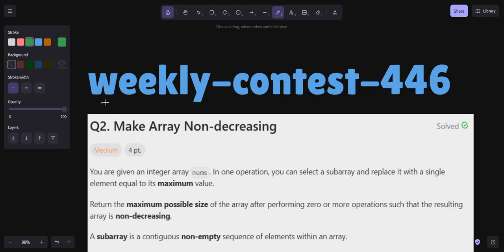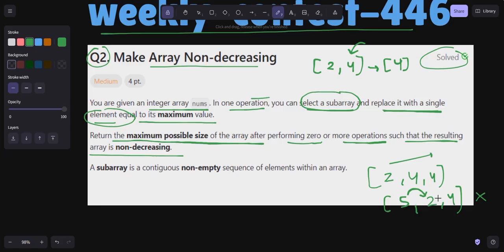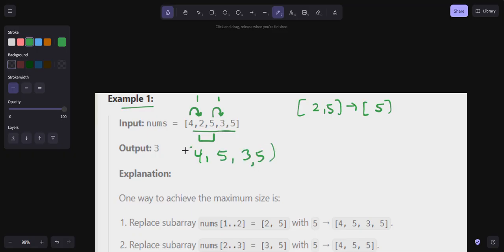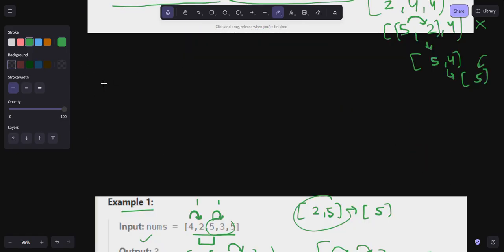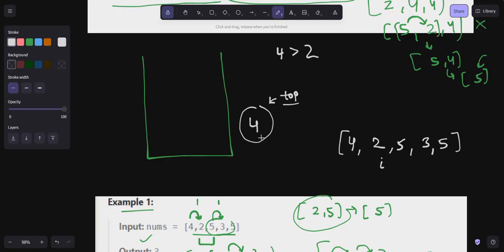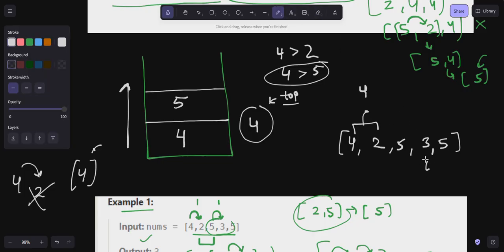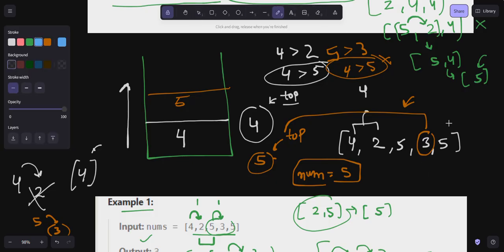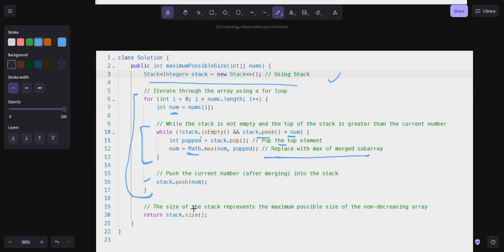Make Array Non-decreasing | Weekly Contest 446 | Java Code | Developer Coder